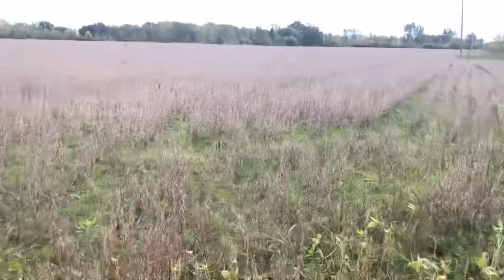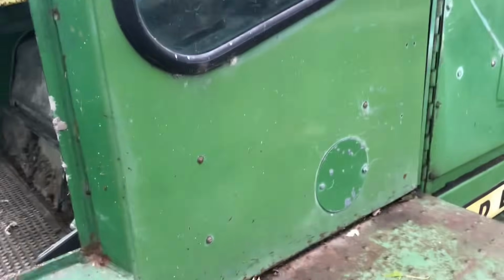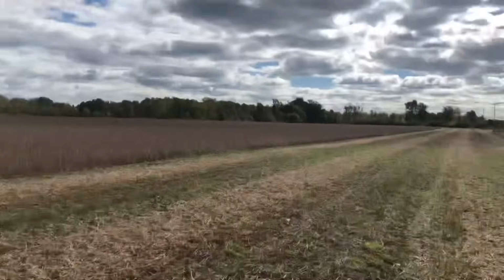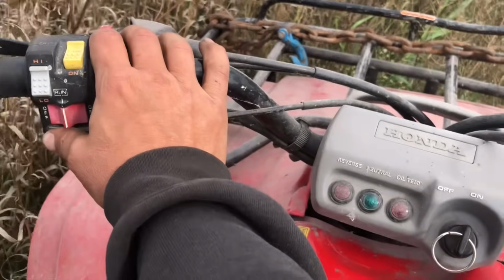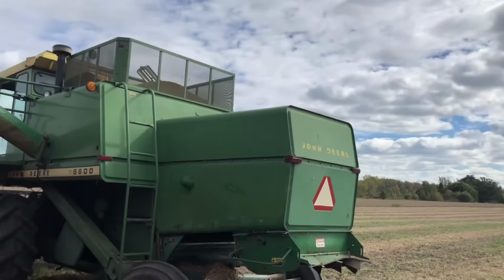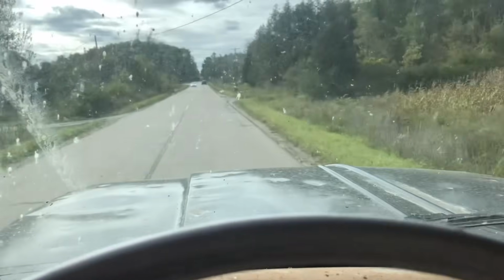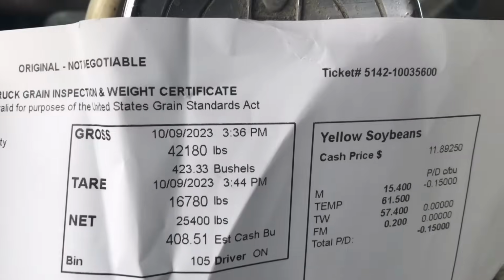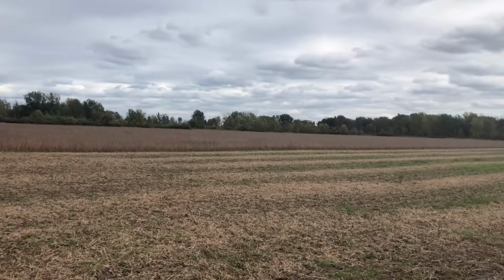Time to start 2023 soybean harvest! But with the wrong combine 😆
Starting my 2023 soybean harvest but decided to use my old combine. The field wasn’t great, so might as well use the combine that is equally not as great!